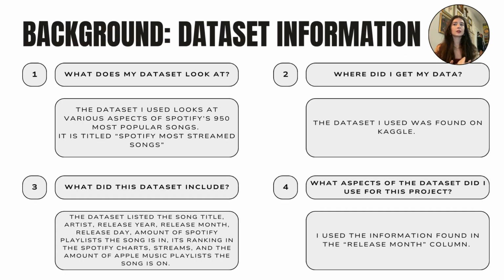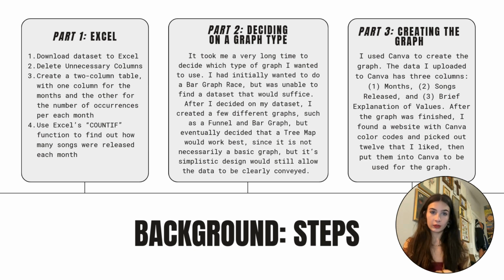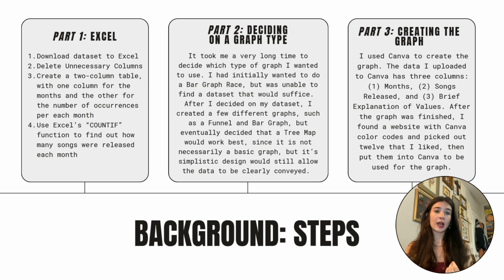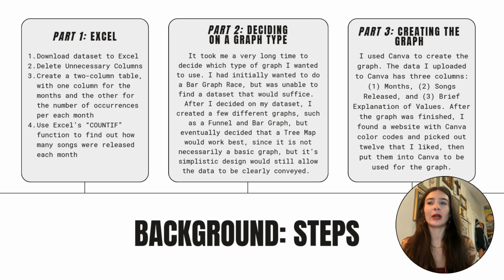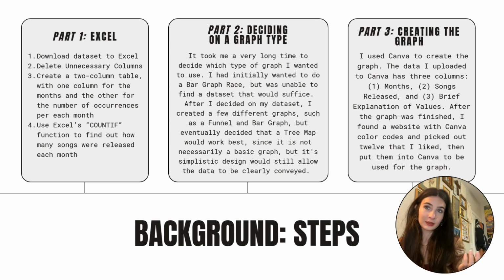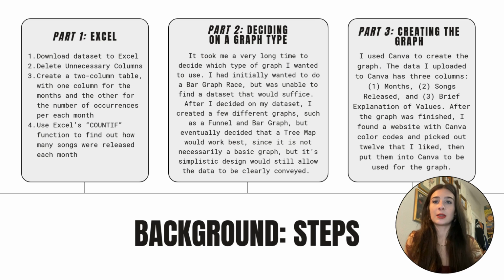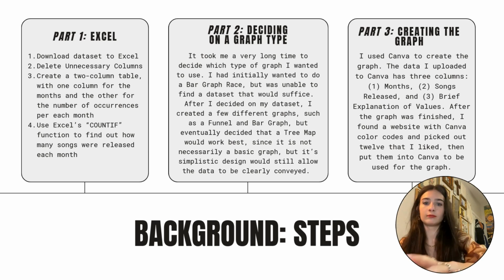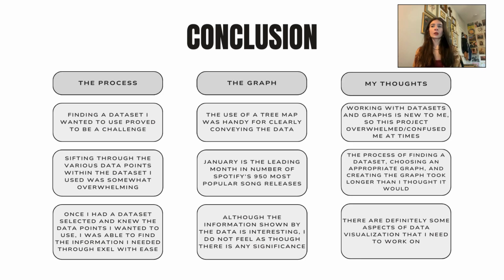303 Project 1